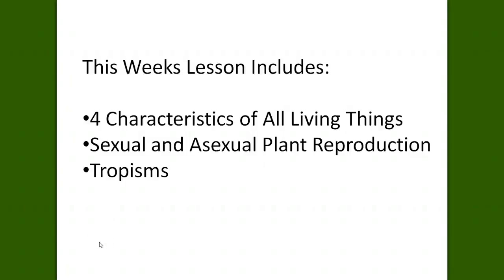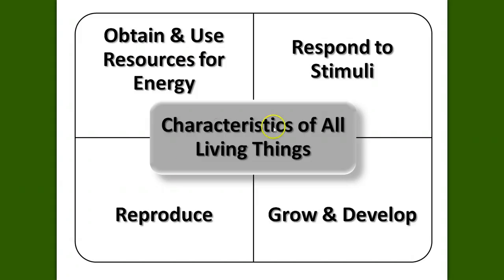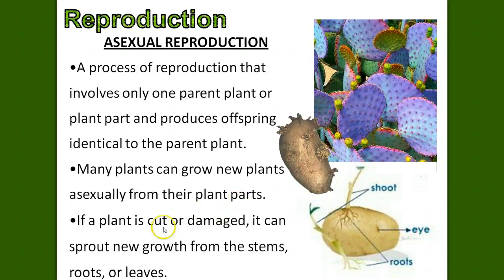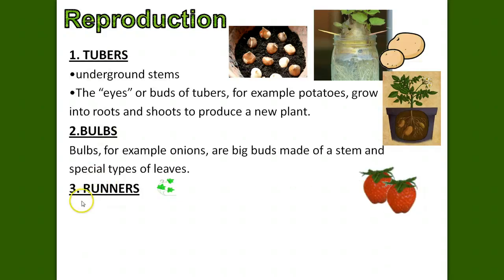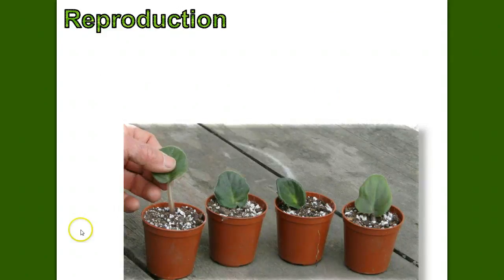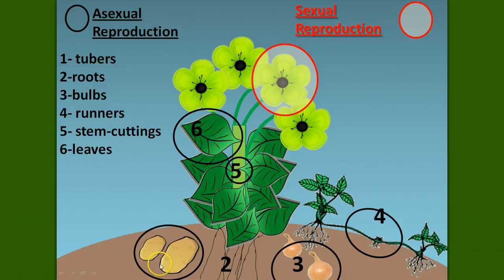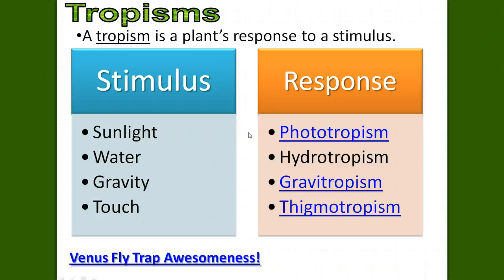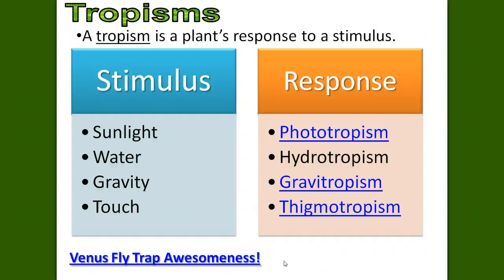Tropisms-Asexual/Sexual Plant Reproduction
Tropisms-Asexual/Sexual Plant Reproduction-Characteristics of All Living Things